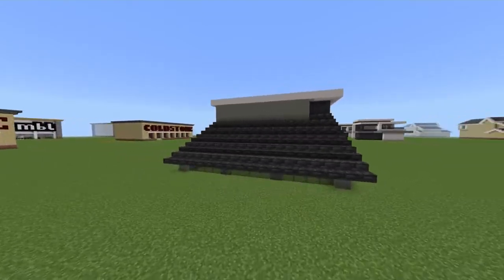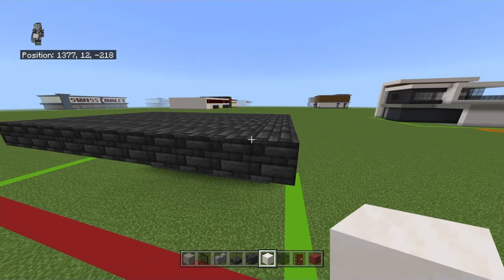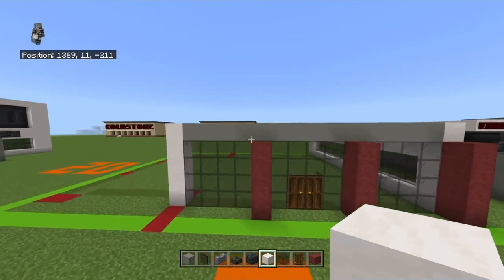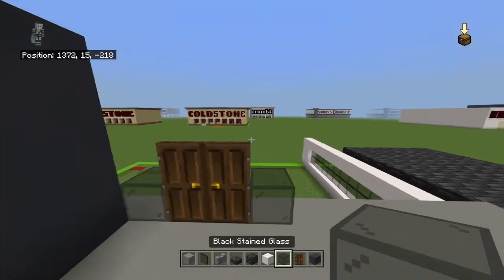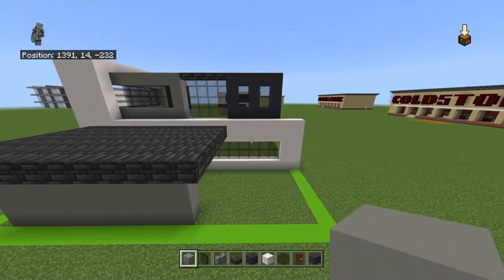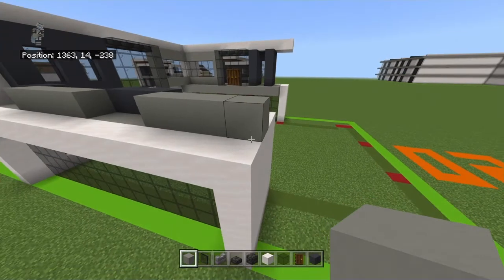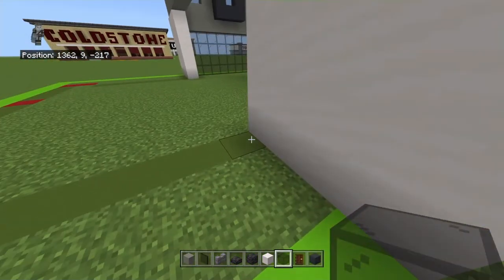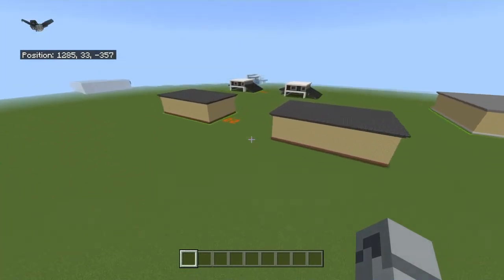Minecraft Tutorial: How To Make A Modern House #100!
Win